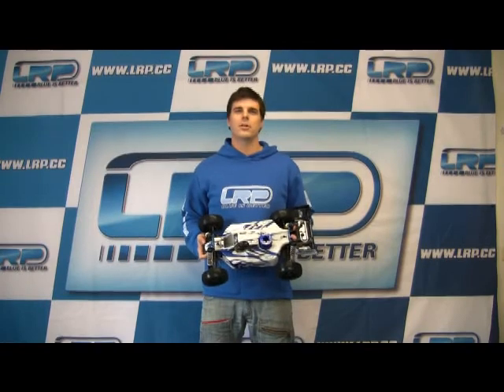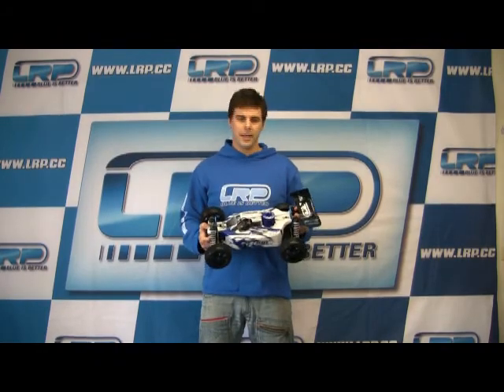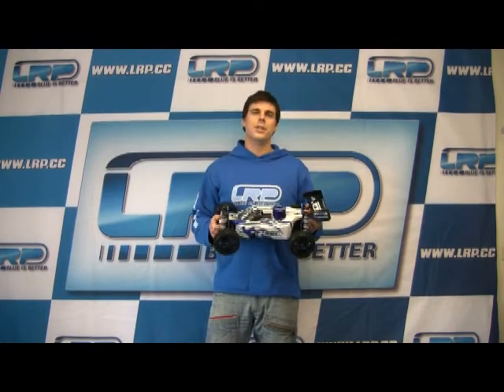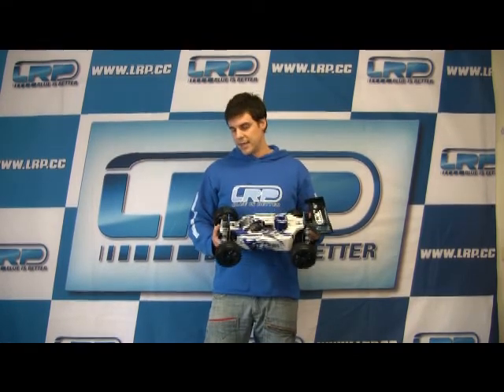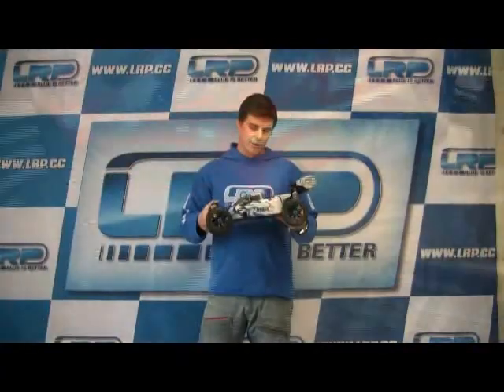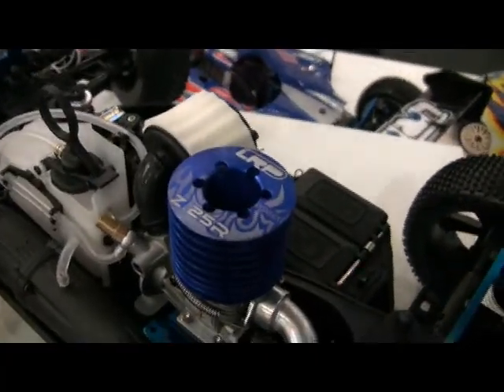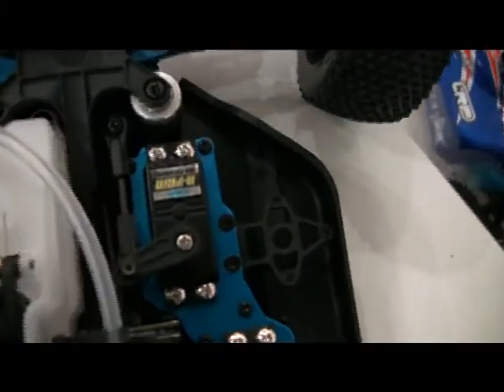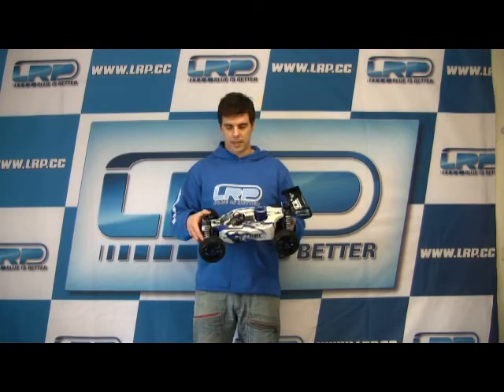LRP at Toy Fair Nuremberg - Vol. 2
LRP S8 Rebel BX RTR Nitro Buggy